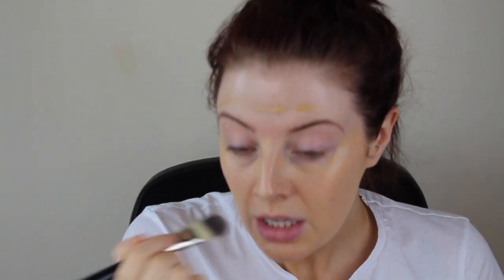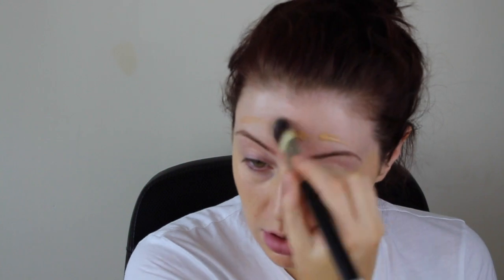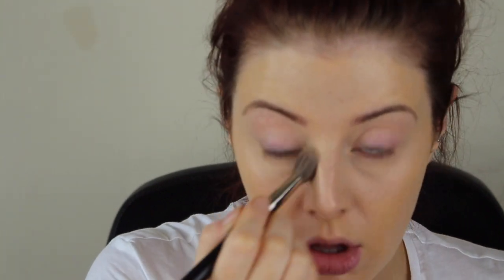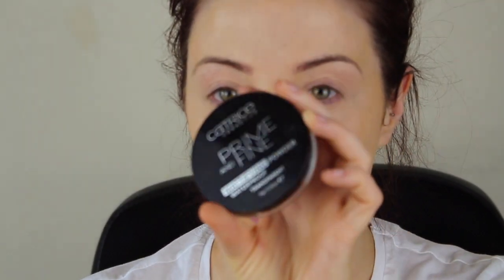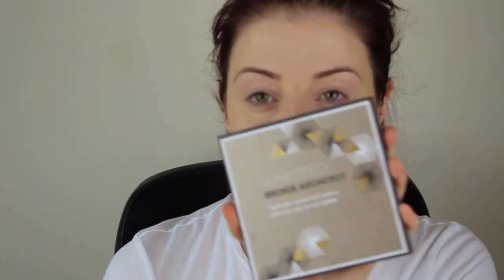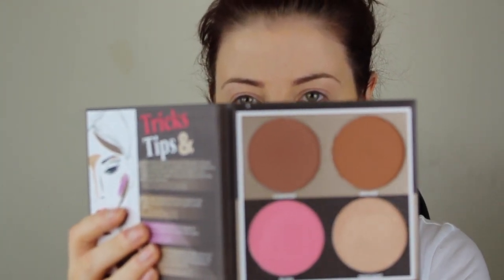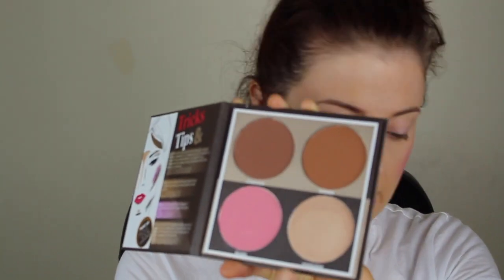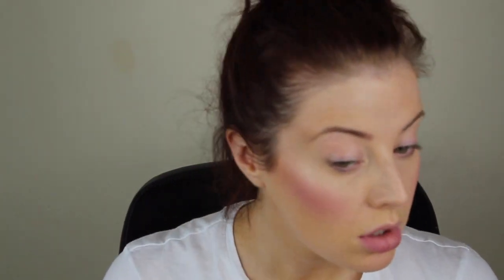FULL FACE of Makeup I HATE! [Laura's Views]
Here you have it; a full face of makeup, using products that I hate, well, don't like! :) Thumbs UP if you enjoy!

Music featured in this video:
AB